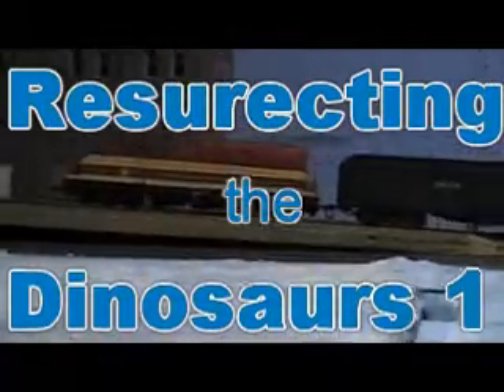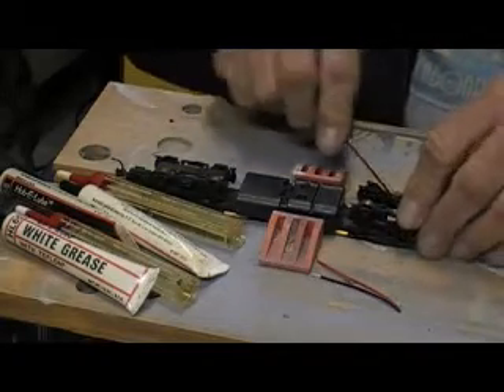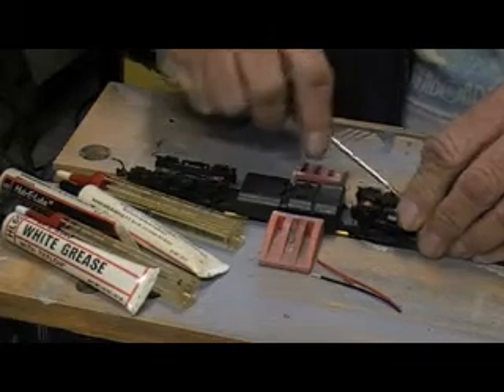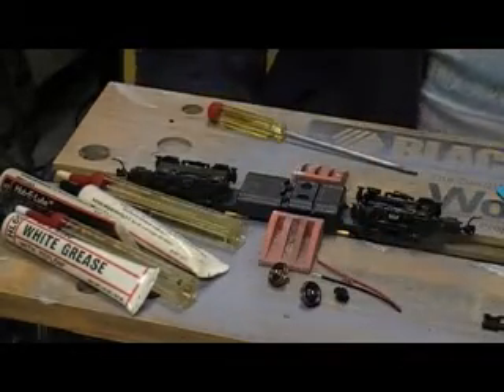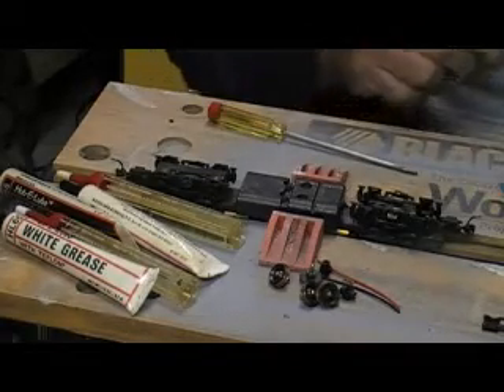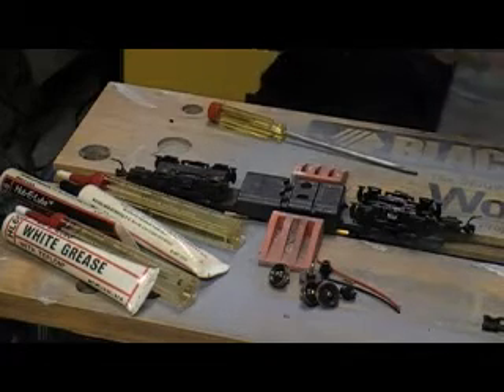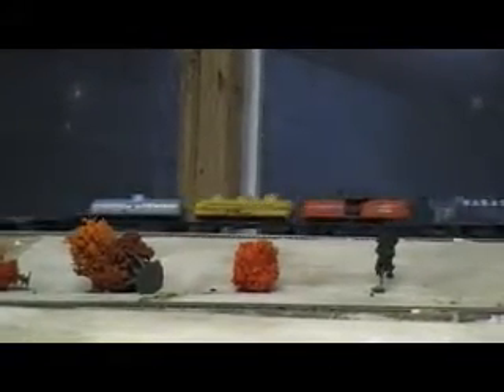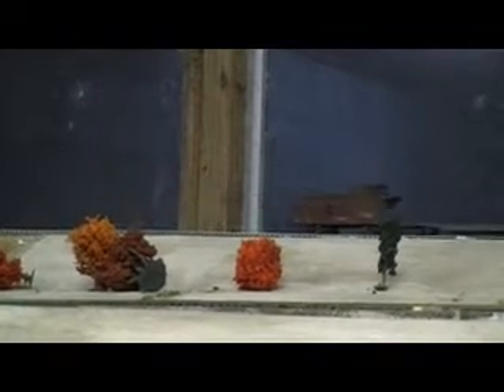Resurecting The Dinosaurs 1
How to fix a Life Like engine with cracked axle gears